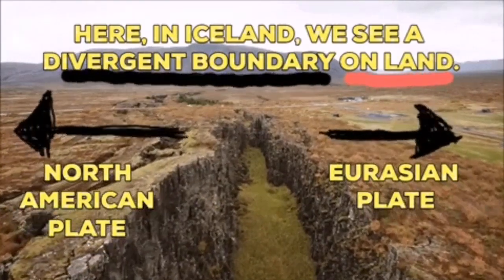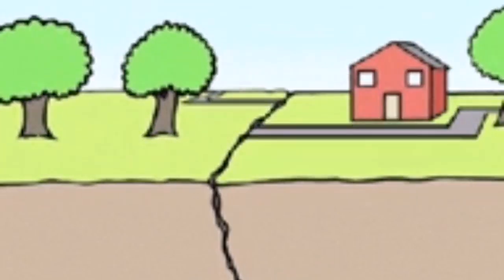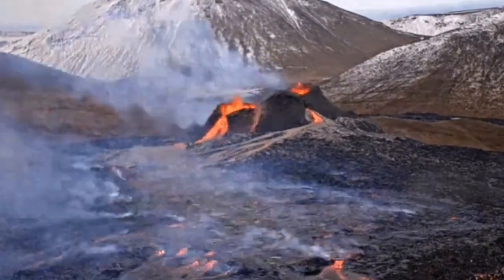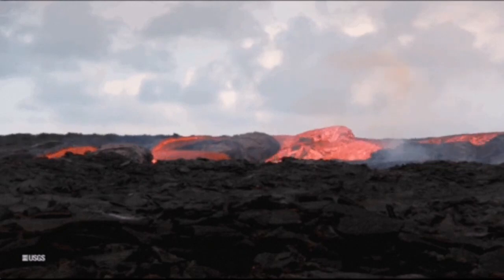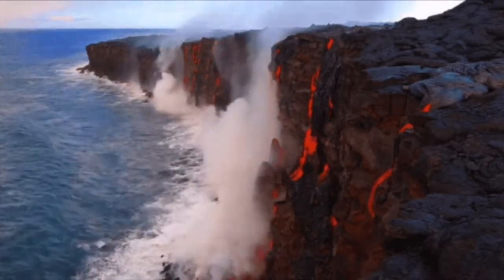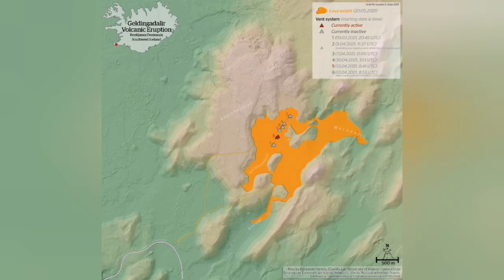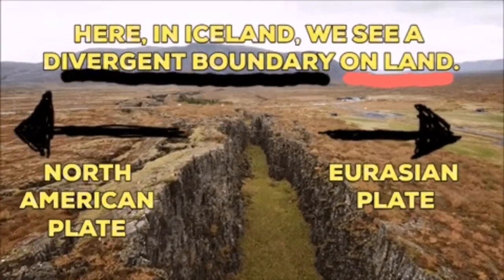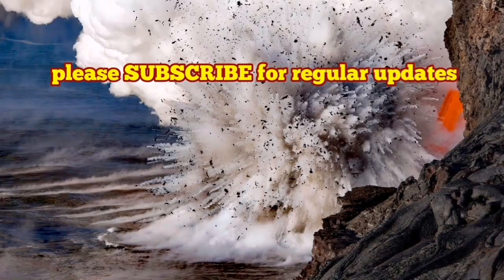What Happens When Lava Meets The Sea? / Iceland Fagradalsfjall Volcano